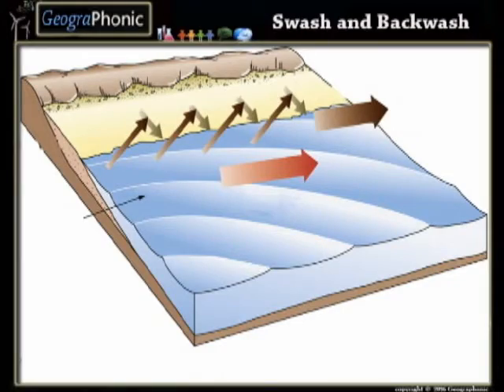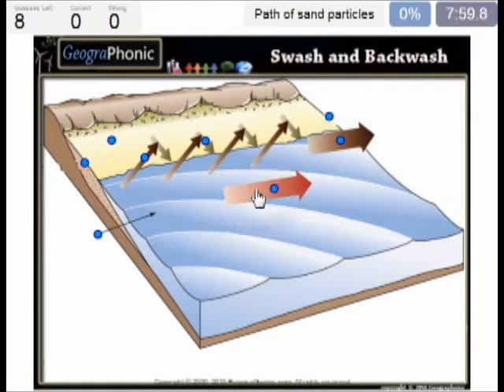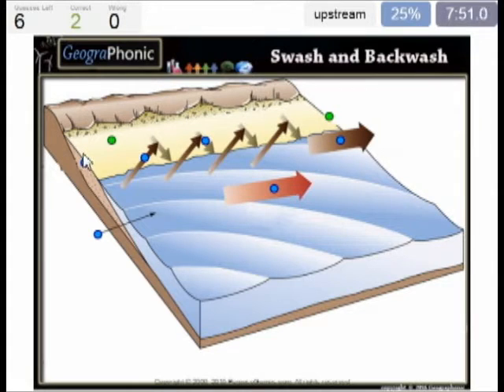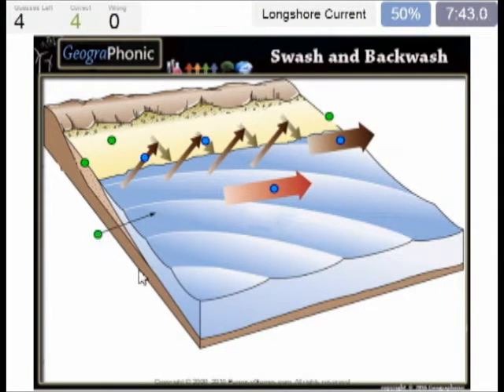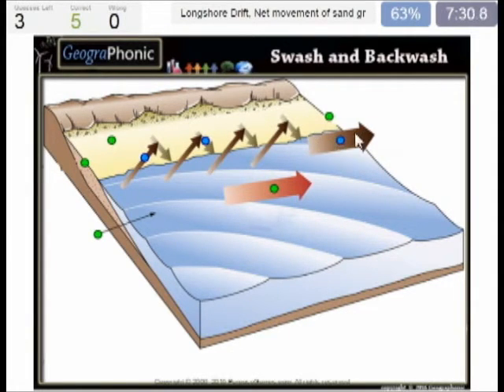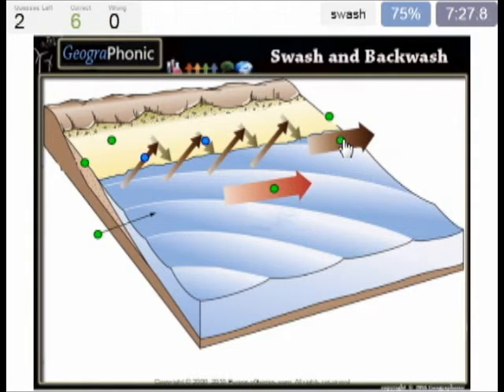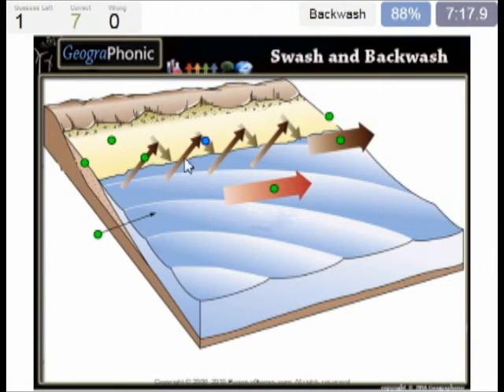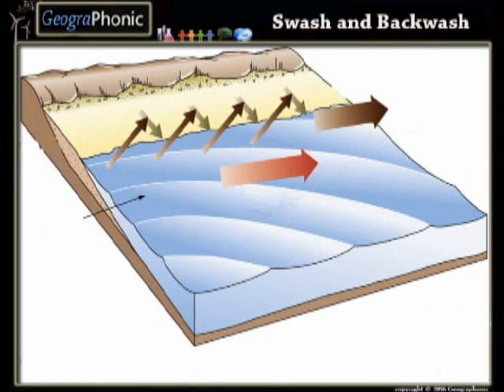oscilante e retrolavagem, o movimento de partículas de areia ao longo da praia, costa,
Swash, em geografia, é conhecida como uma camada turbulenta de água que lava acima na praia depois de uma onda de entrada tem quebrado. A ação oscilante pode mover materiais de praia para cima e para baixo na praia, o que resulta na troca cruz-shore sedimentos. [1] O tempo de escala de movimento oscilante varia de segundos a minutos, dependendo do tipo de praia (veja a Figura 1 para a praia tipos). Maior oscilante geralmente ocorre em praias mais planas. [2] O movimento oscilante desempenha o papel principal na formação de características morfológicas e suas alterações na zona de varrido. A ação oscilante também desempenha um papel importante como um dos processos instantâneos em morfodinâmica costeira mais amplas.

Figura 1. Classificação da praia por Wright e Short (1983) mostrando praias dissipativas, intermediária e reflexivas.
h tipo de movimento oscilante prevalece é dependente das condições de onda e a morfologia da praia e isso pode ser previsto através do cálculo do parâmetro de surf εb similaridade (Guza & Inman 1975)

carnudo, mulher gorda ,, grandes mulheres gordas, esposa gordo, gordo, mulheres gordas, aptidão, saias,
TWD HAD GOOD MOMENTS
NEW VIDEO DULCE MARIA ON VEVO
Alycia
COME TO BRAZIL ZAYN
Copa América
Copa América
SergioArrasandoComoJacaré
Alycia